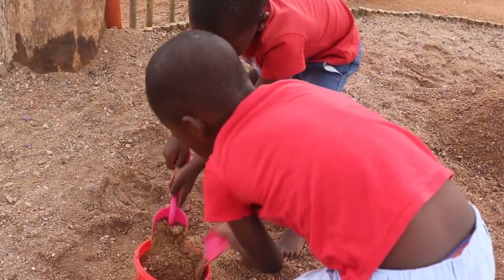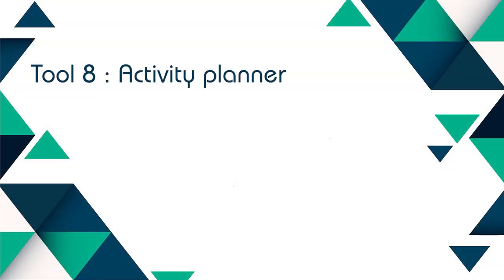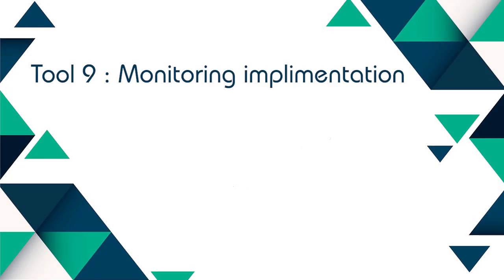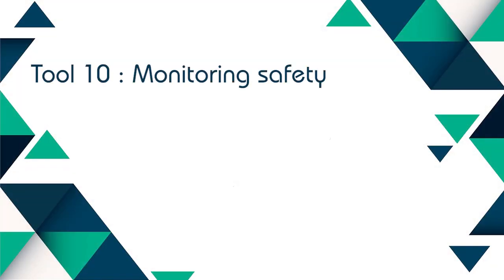Natural playground Video 6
This video is forming part of the Natural Playground Toolkit which can be downloaded from Google Play Store.